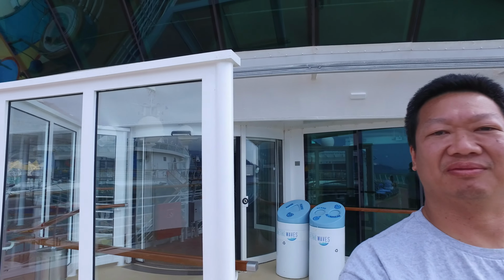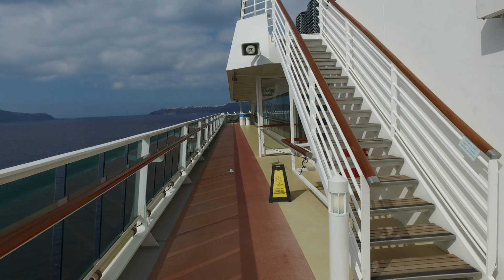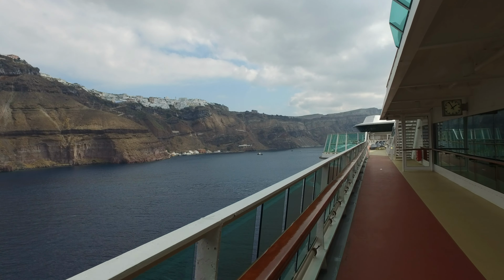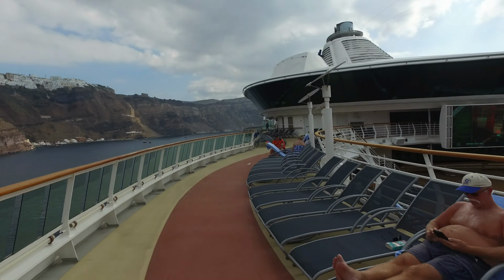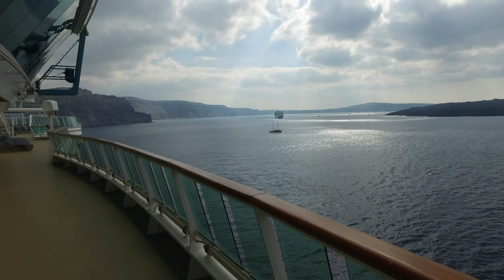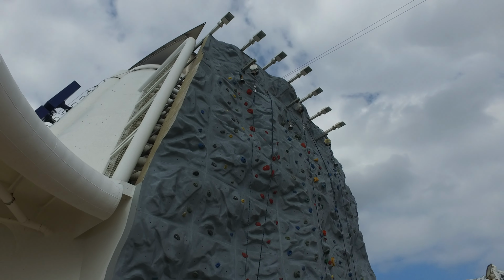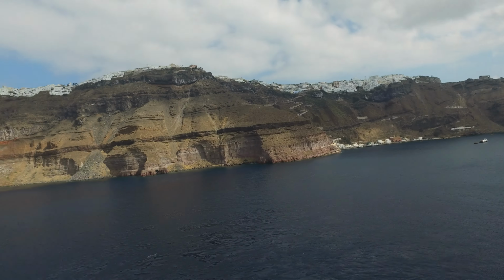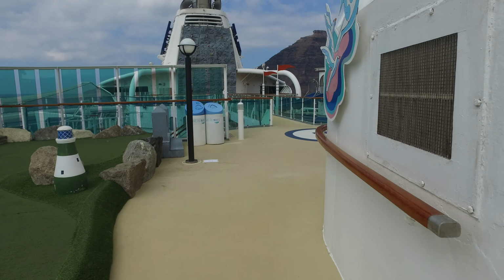Royal Caribbean Brilliance of the Seas Outside / Exterior Guided Walking Tour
Let's take a walk outside Royal Caribbean's Brilliance of the Seas!

I hope you enjoyed the tour!